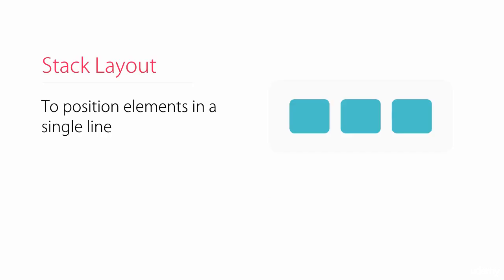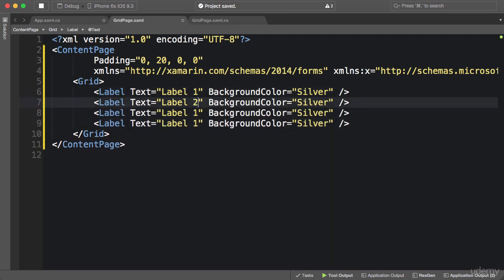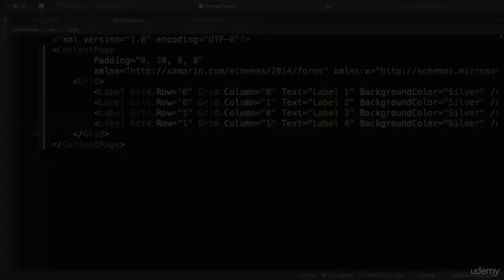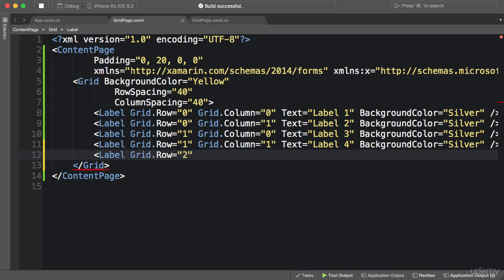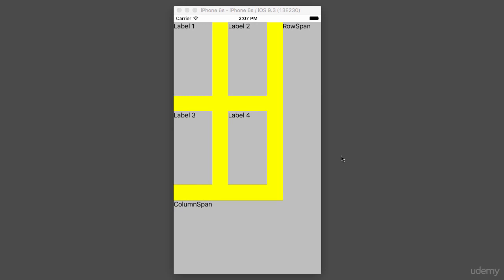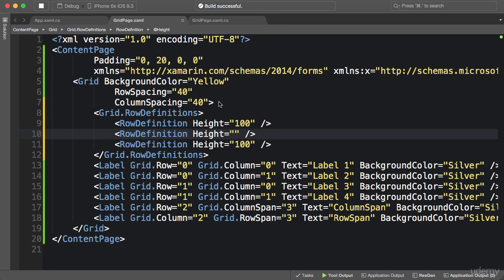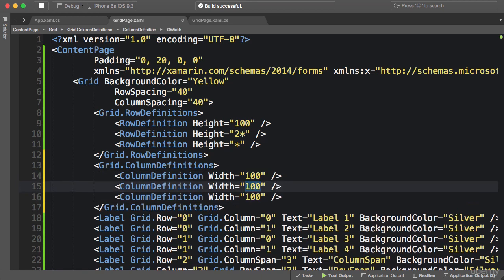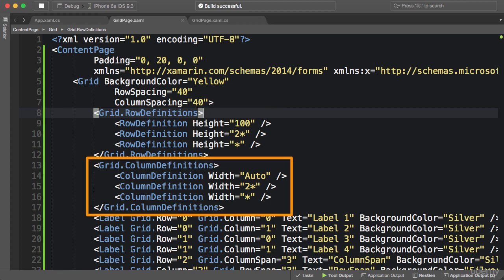025 Grid in XAML Downloadly ir